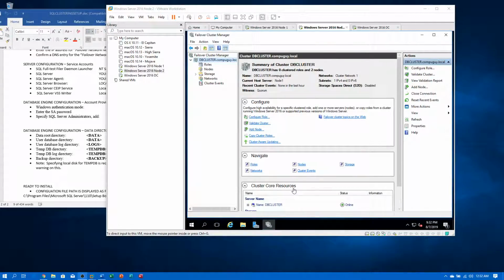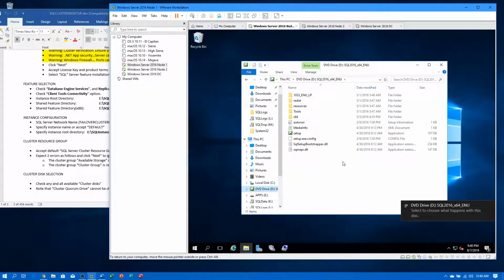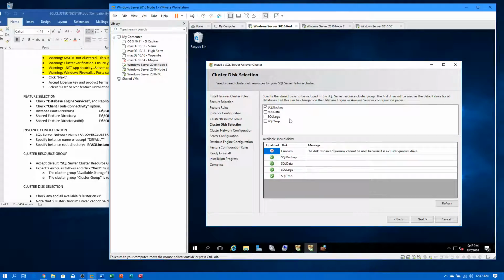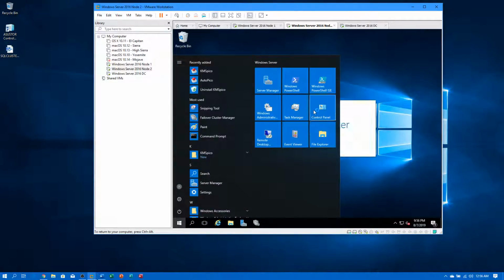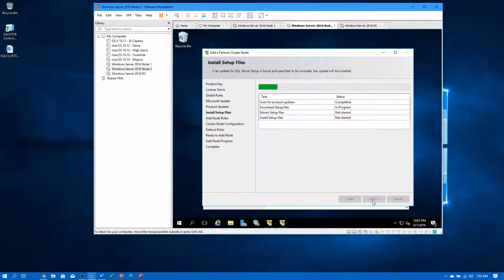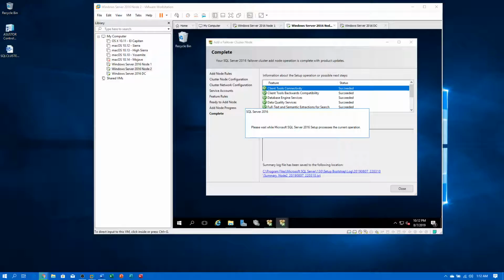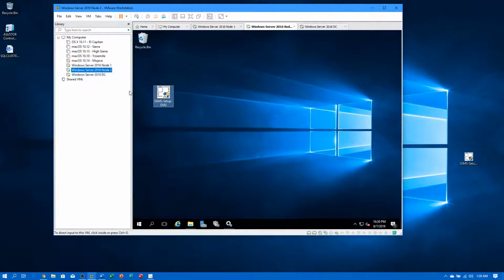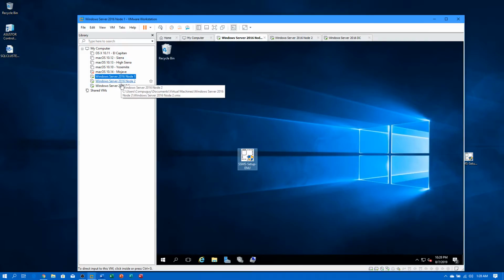SQL 2016 Clustering in VMware Part 2 of 2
This video shows setting up a 2 node SQL 2016 Cluster in a 2 node Windows server 2016 setup inside a Virtual Environment.